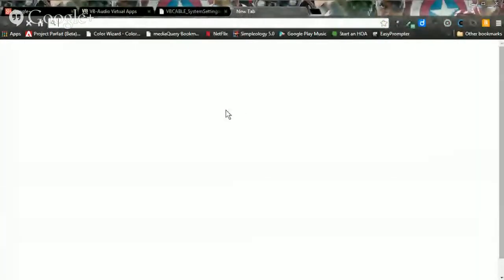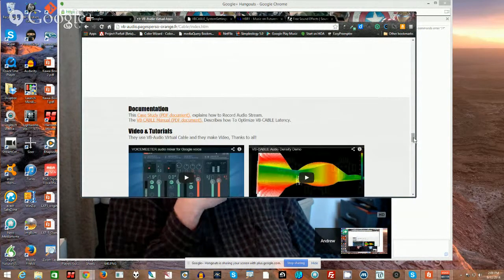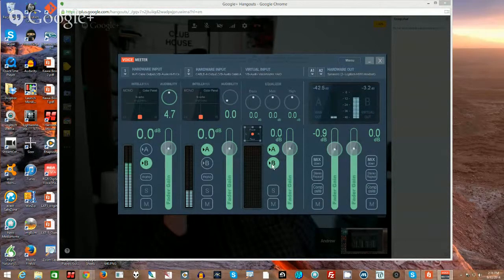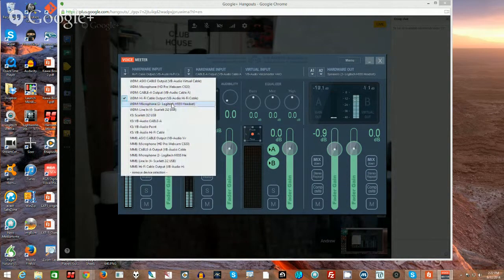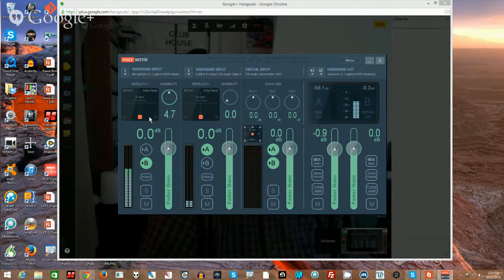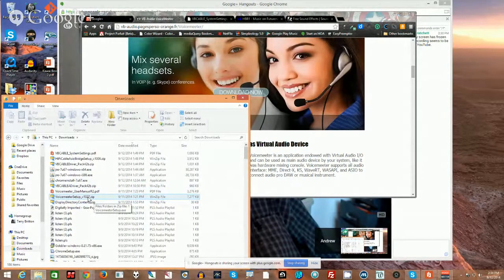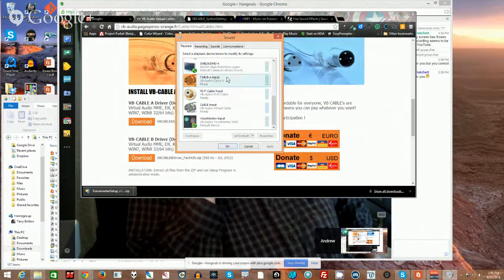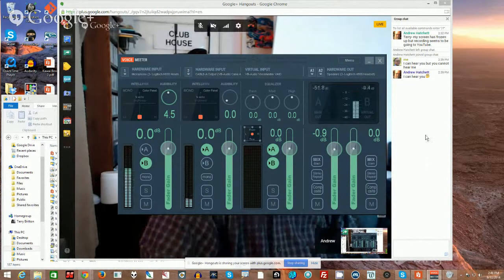Hands on Training -Voicemeeter, CamStudio, OBS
Hands on Training -Voicemeeter, CamStudio, and OBS
A continuation of Terry Leigh Britton's Thursday Night Tutorial